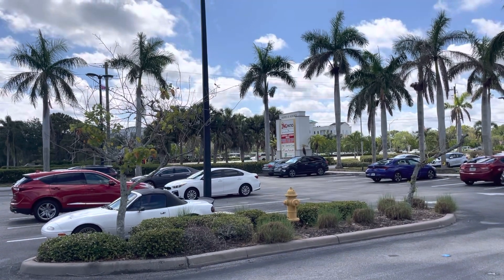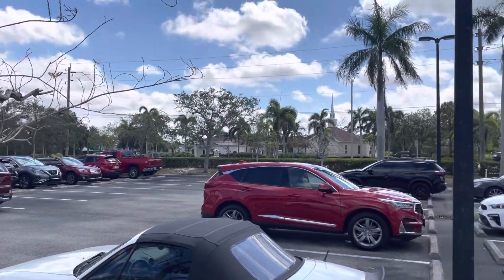Shops at Audubon for Lease